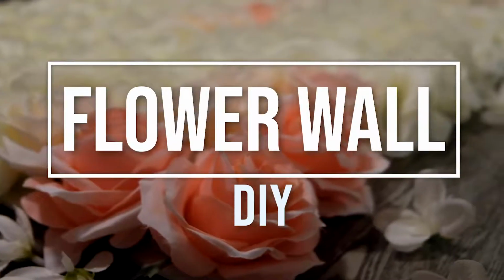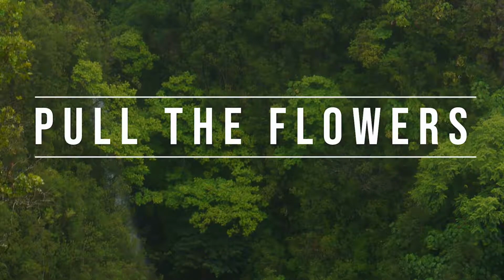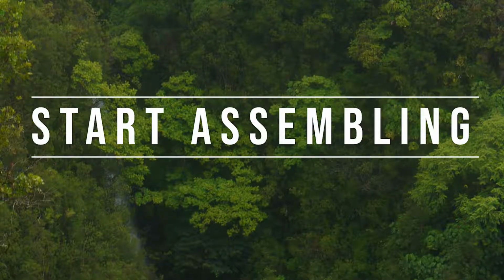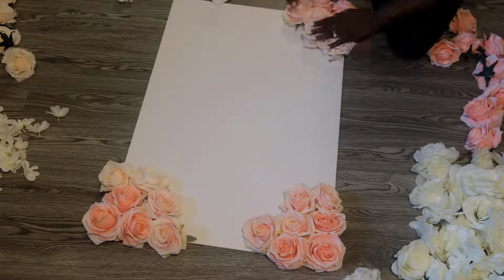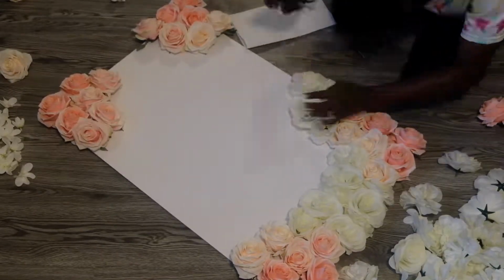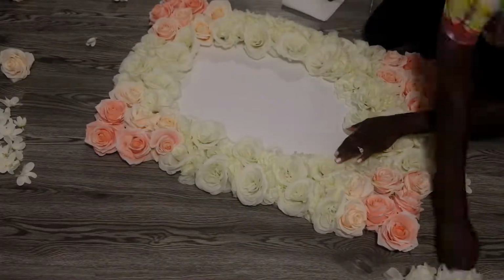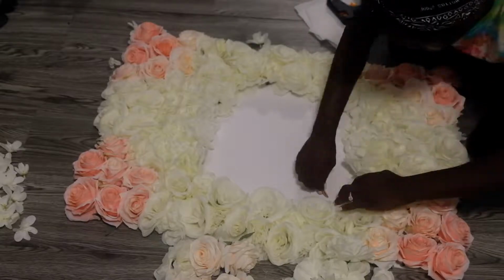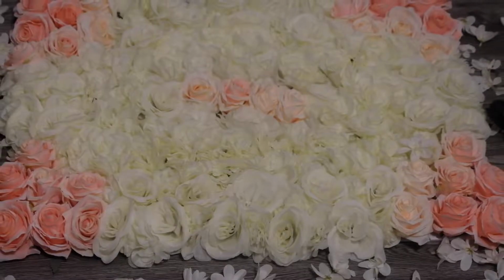DIY Flower Wall / Board | Celebrity Rose Background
Today I did a DIY video of me making a flower board that you can hang on the wall. It was super easy. You just need the flowers (of your choice), a poster board (of the size you want. I had a 20" x 30" board), hot glue gun, and something to poke holes into the board (I used tweezers). I hope you enjoy this video and please let me know if you try this project. :)